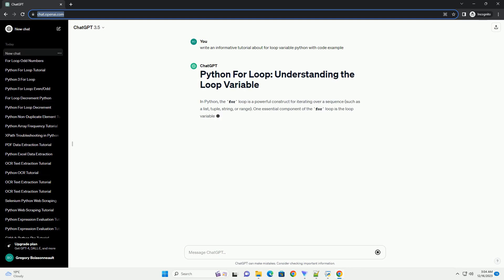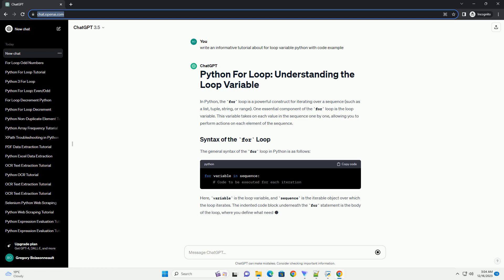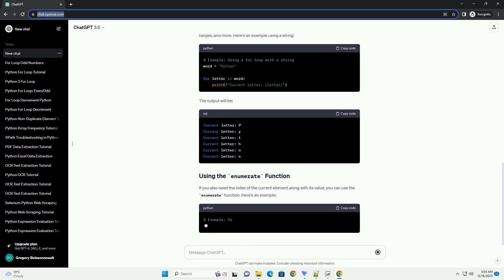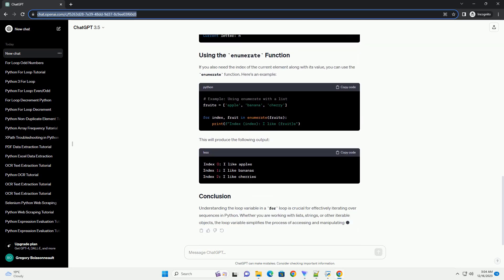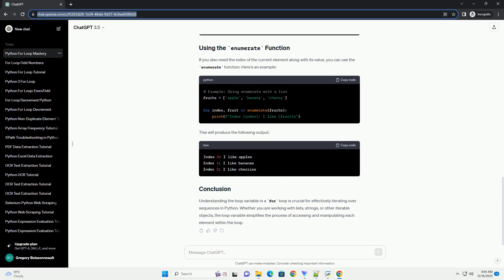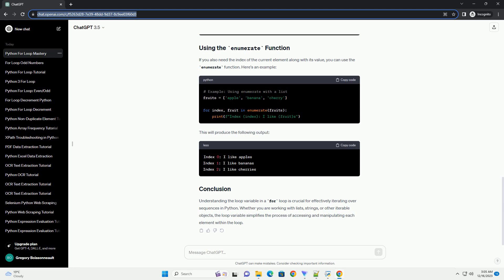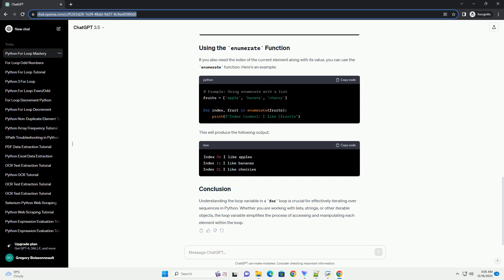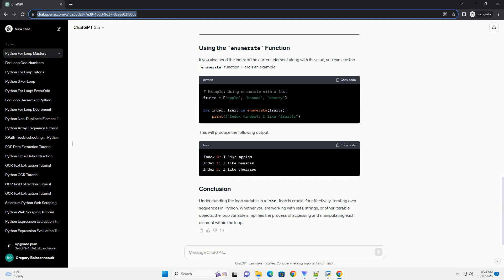for loop variable python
In Python, the for loop is a powerful construct for iterating over a sequence (such as a list, tuple, string, or range). One essential component of the for loop is the loop variable. This variable takes on each value in the sequence one by one, allowing you to perform actions on each element of the sequence.
The general syntax of the for loop in Python is as follows:
Here, variable is the loop variable, and sequence is the iterable object over which the loop iterates. The indented code block underneath the for statement is the body of the loop, where you define what needs to be done for each iteration.
The loop variable is a placeholder that takes on the value of each element in the sequence during each iteration of the loop. It simplifies the process of working with each element without explicitly indexing into the sequence.
Let's look at a simple example to illustrate the concept:
In this example, fruit is the loop variable, and it takes on the values 'apple', 'banana', and 'cherry' during each iteration. The indented code block inside the loop prints a message using the loop variable. The output will be:
The for loop can iterate over various iterable objects, including lists, tuples, strings, ranges, and more. Here's an example using a string:
The output will be:
If you also need the index of the current element along with its value, you can use the enumerate function. Here's an example:
This will produce the following output:
Understanding the loop variable in a for loop is crucial for effectively iterating over sequences in Python. Whether you are working with lists, strings, or other iterable objects, the loop variable simplifies the process of accessing and manipulating each element within the loop.
ChatGPT